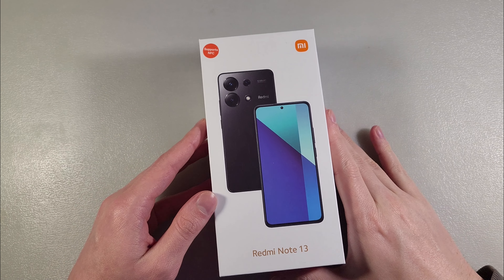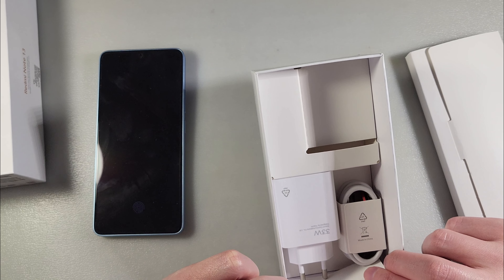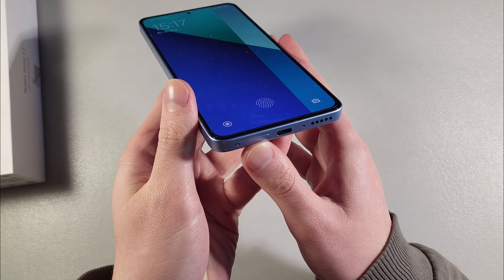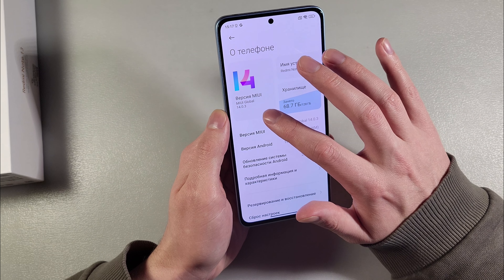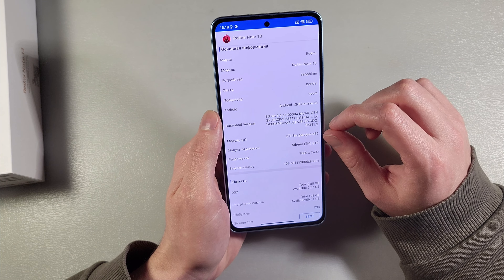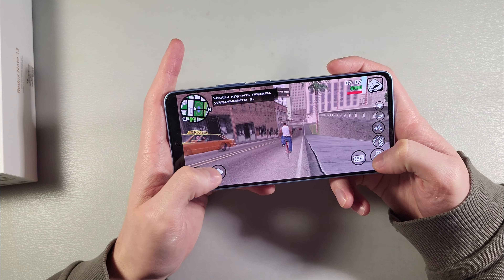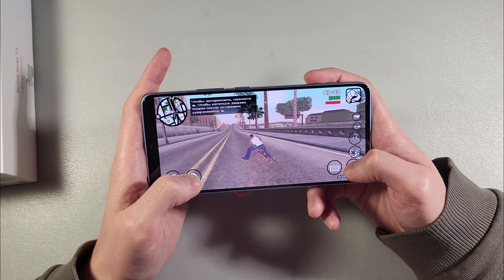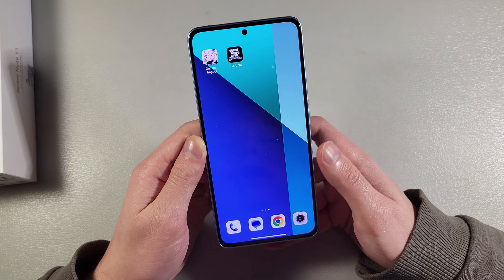Review Xiaomi Redmi Note 13 {camera,gaming,speed}